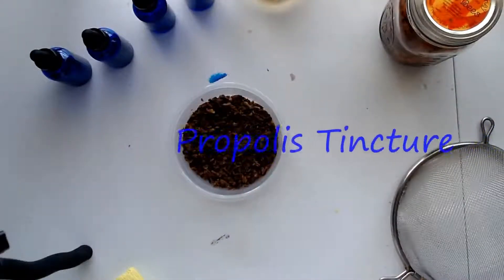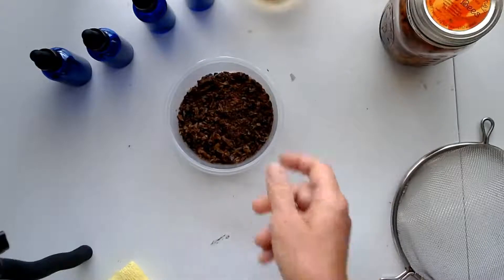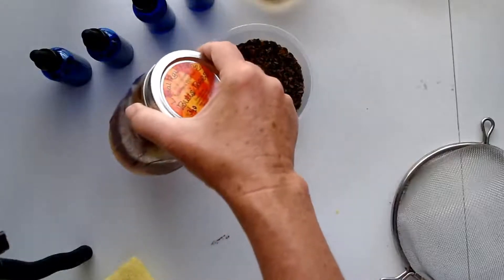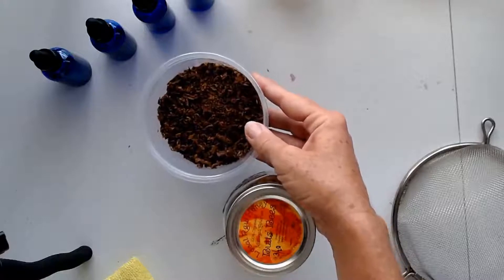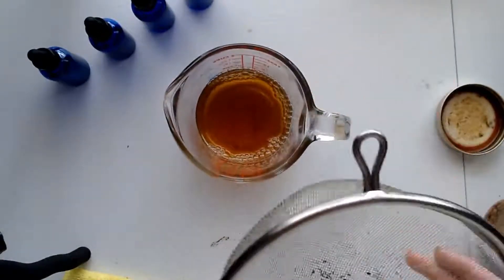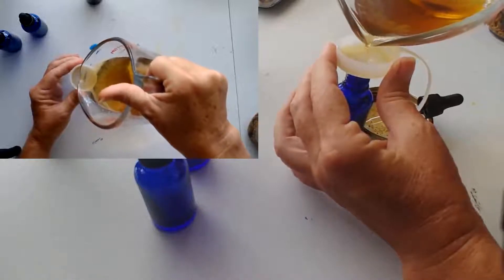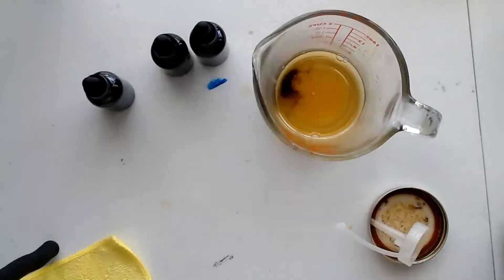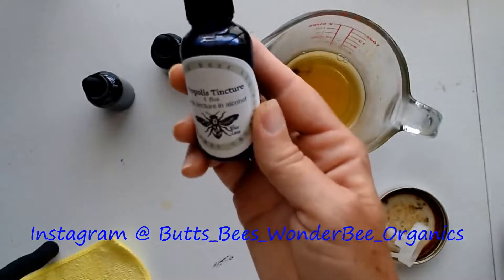☯️ Beekeeping Crafts | Making Propolis Tincture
** *The original posting of this video was (I am embarrassed to say) just a clip from the full video presented here. Thanks for all who watched and commented on the original . It was a check box I missed when exporting my video...yikes!
How I make 30% tincture.
The propolis tincture is good for overall health and can be taken in water or straight as drops.

Follow as we upload more bee videos !